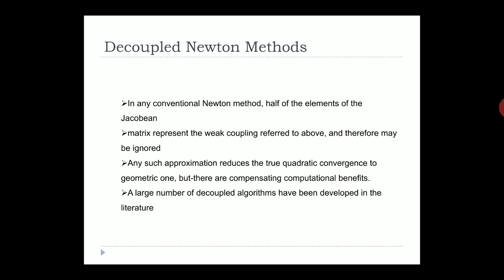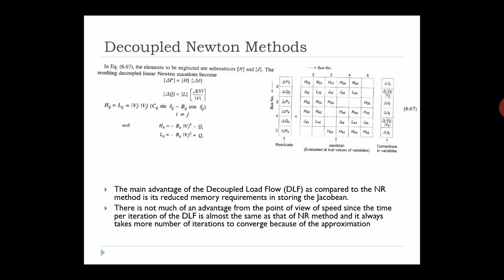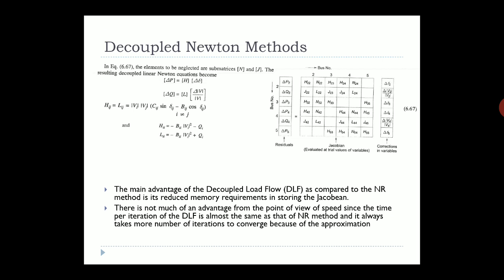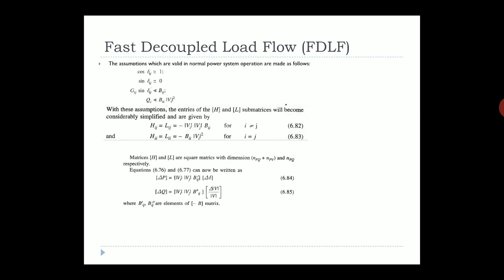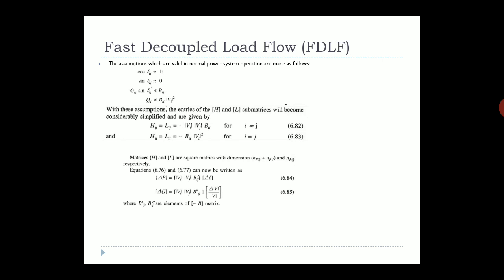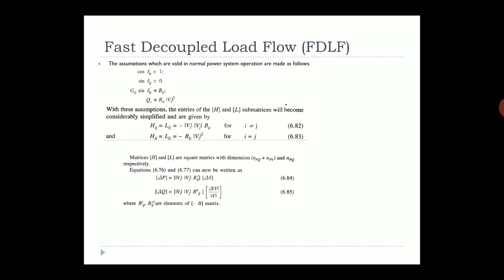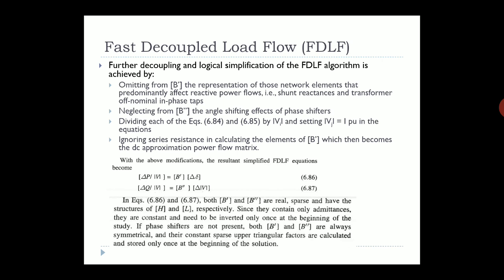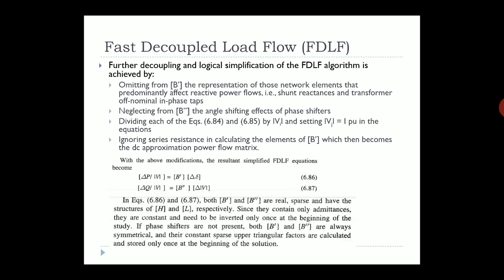JCE EEE POWER SYSTEM ANALYSIS-2 MODULE 2.4